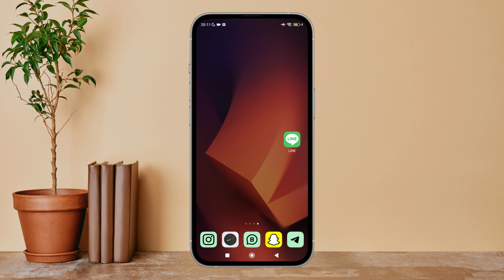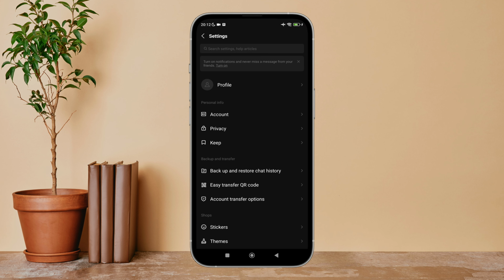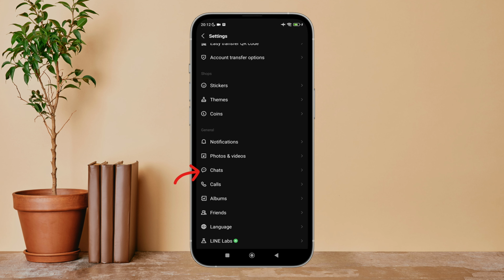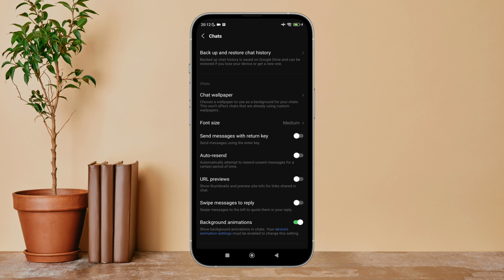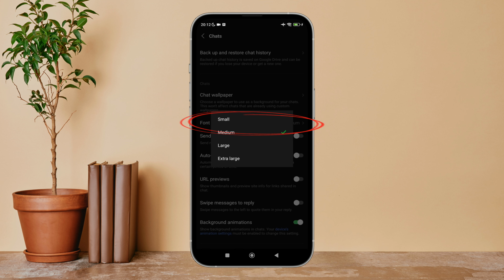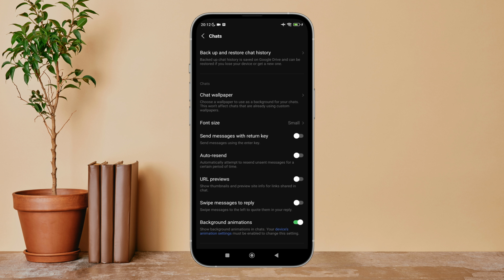Change Font Size To Small On LINE. |Technologyglance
Learn how to change the font size to small on LINE with this step-by-step tutorial. Follow our guide to adjust your settings and set the font size to small, providing a balanced text display in your LINE chats. This will help you achieve a comfortable reading experience without taking up too much screen space.